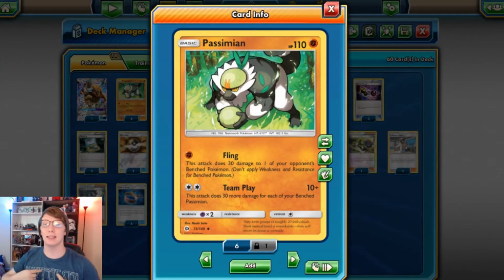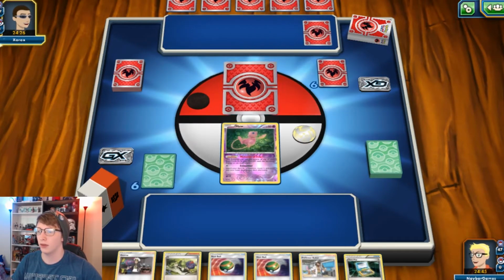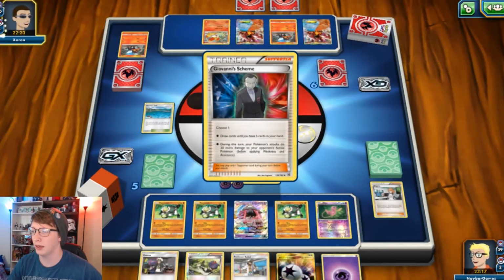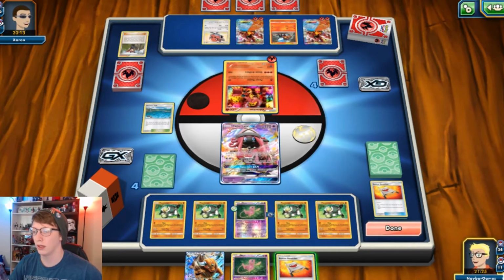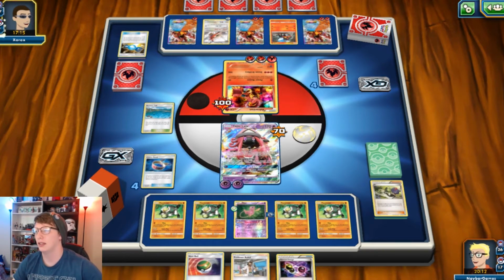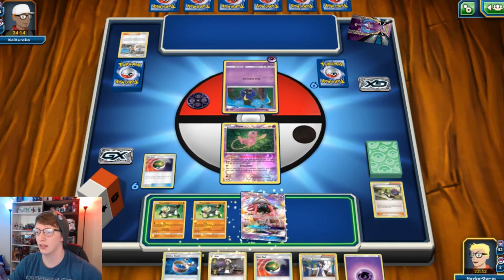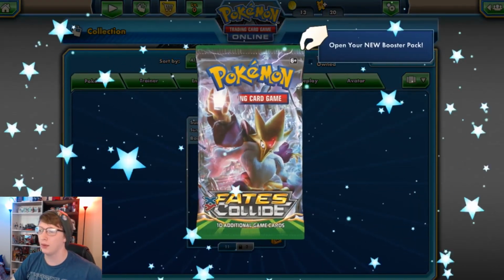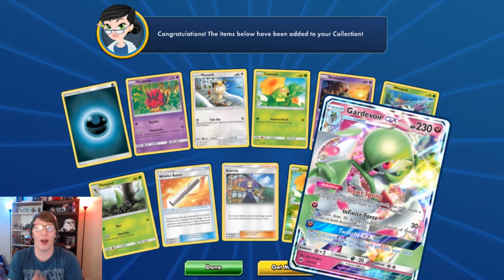Best Deck in Standard? TCGO Passimian Deck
TCGO Passimian Deck

Team up with Naybor in another set of TCGO matches! Today we explore the versatility of the Passimian from Sun and Moon. This top tcgo deck will rock the Pokemon Trading card game with its quick and aggressive deck profile! Post rotation standard better watch its back!

Also don't forget I'm giving away a copy of Ultra Sun and Ultra Moon!

                 killer background music!